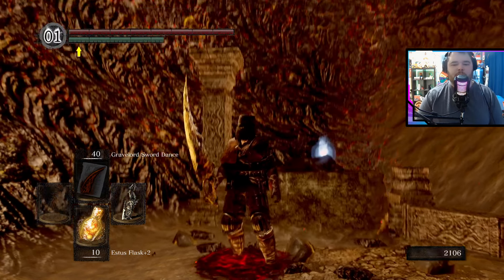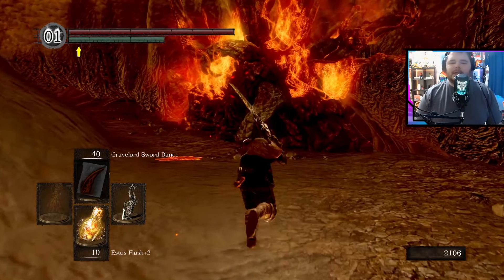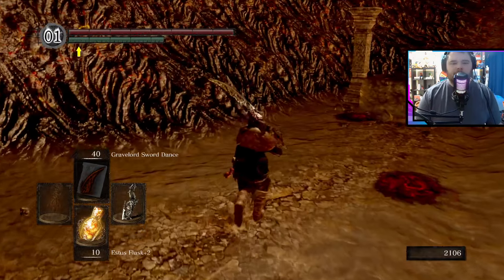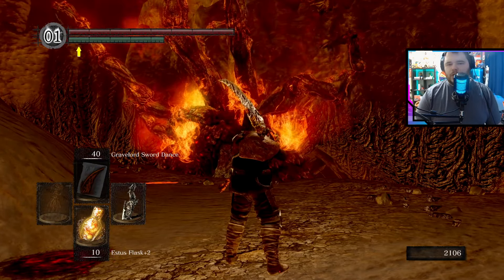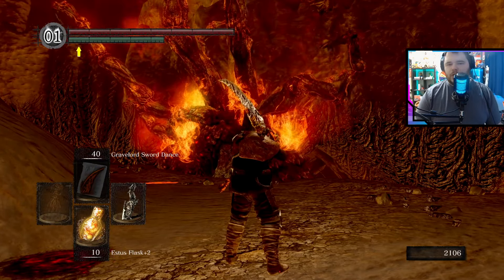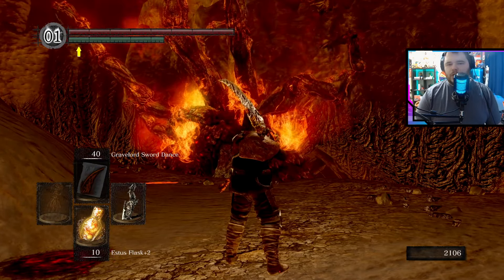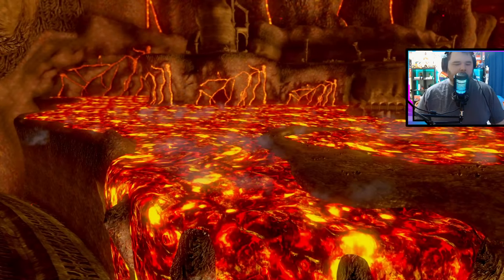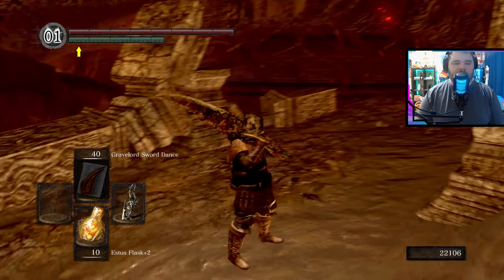Dark Souls - Ceaseless Discharge Boss Guide (NEW)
Welcome to a NEW guide on how to beat the Ceaseless Discharge boss in Dark Souls Remastered - enjoy!

Send me stuff:
Grohlvana

Outro by MATERIA

With all of my videos and streams I try my best to let my love for games shine through and to keep us all entertained, or at the very least provide a much-needed distraction.